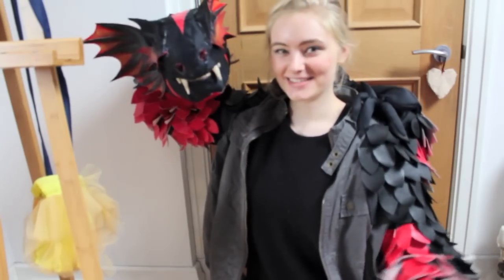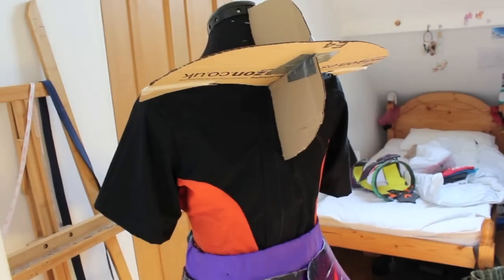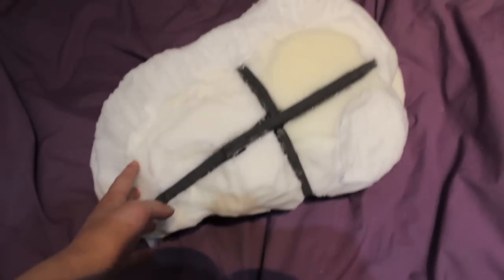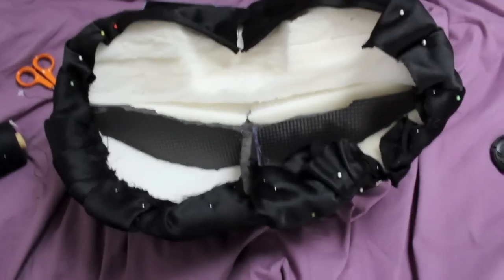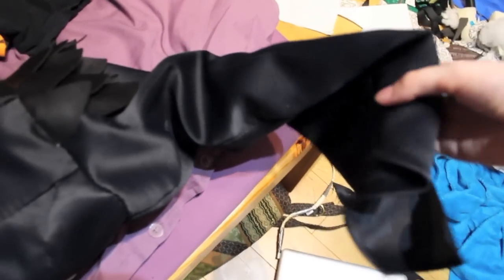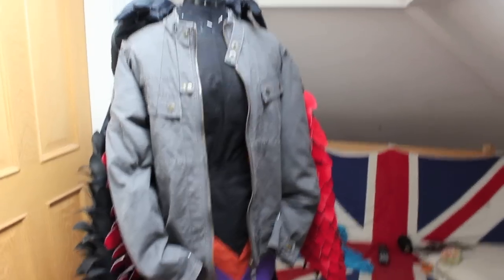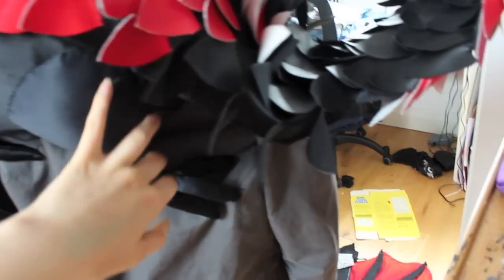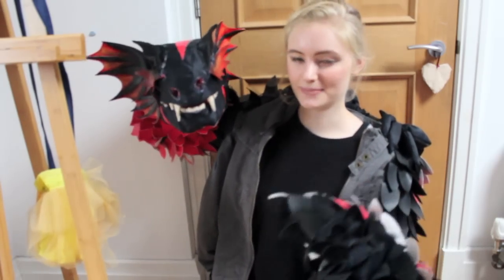Dragon puppet walkthrough/tutorial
SORRY for the out of focus shots I didn't realise how awful they looked until it was too late :'''(
Anyway here's my dragon puppet that I've been working on for the past month or so, and a little walkthrough of my creative process on how I made him ^^

Cosplay Amino- Loui Eliza